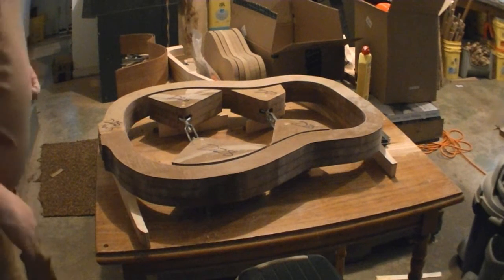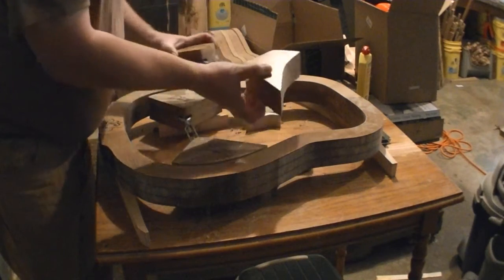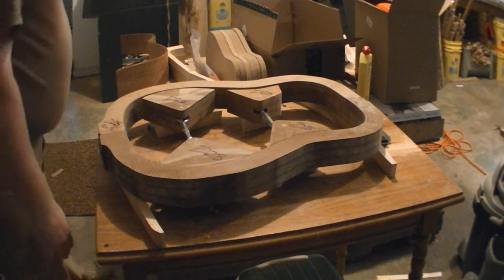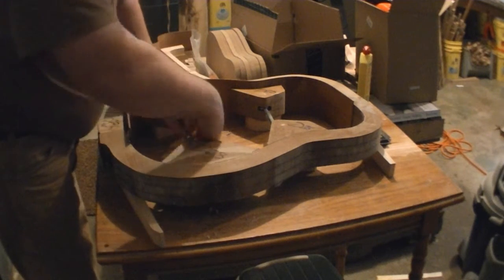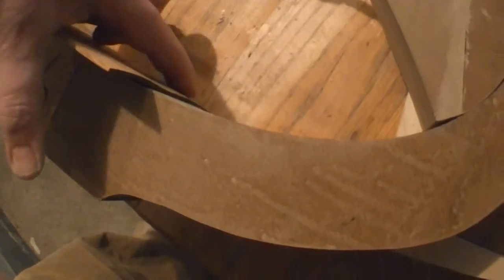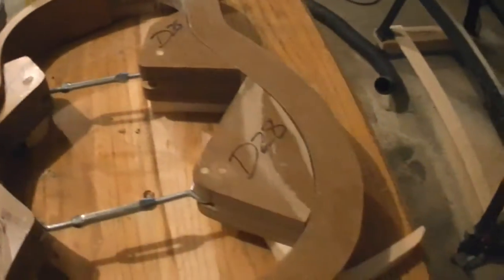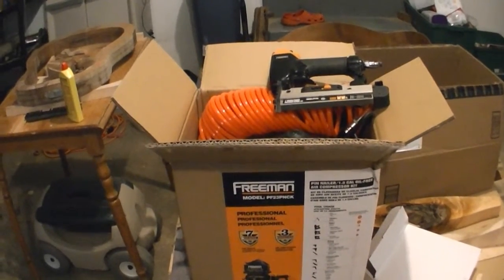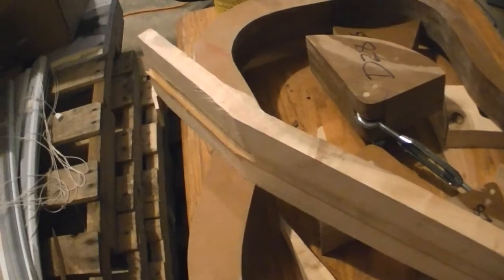D28 mold / tool recall RATTLECAN GUITAR RESTORATIONS by James O’Rear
A look at the completed D28 dreadnought mold, the African mahogany that ill go inside it (or not) and a tool recall issue slows things down.